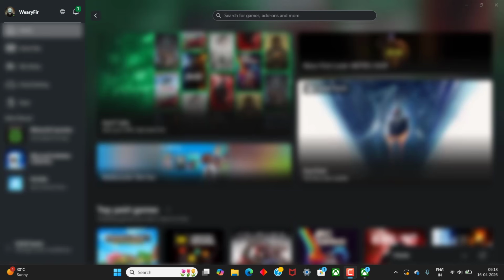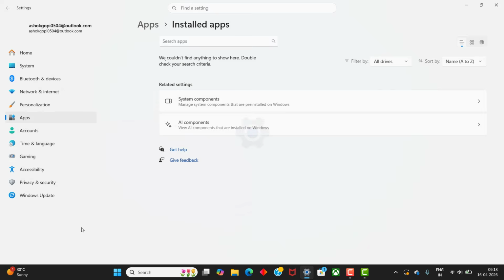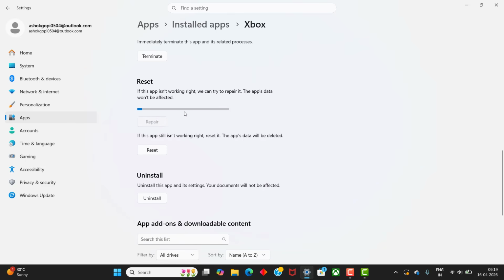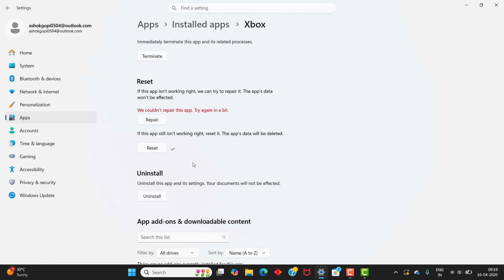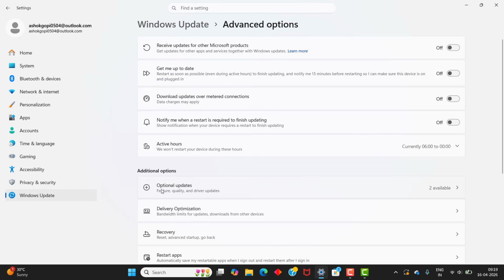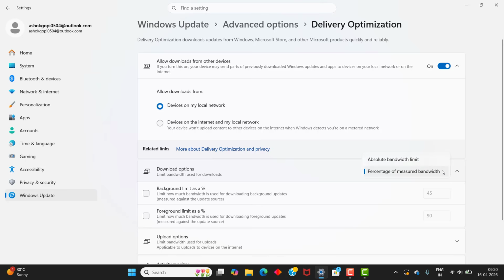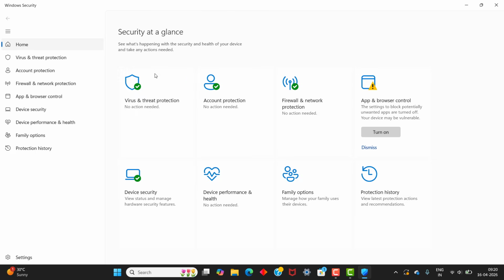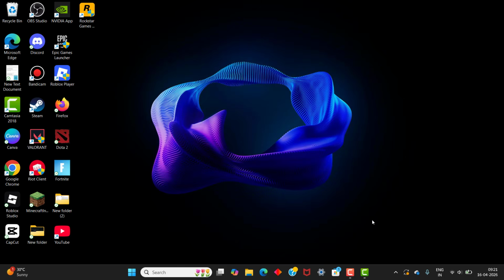How To Fix Xbox App Slow Download Speed on Windows 10/11 (Boost Download Speed)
Is your Xbox App downloading games very slowly on Windows? In this video, I’ll show you the easiest method to fix slow download speed.